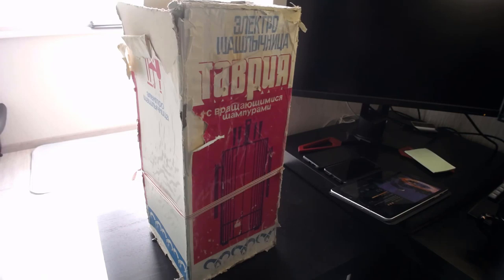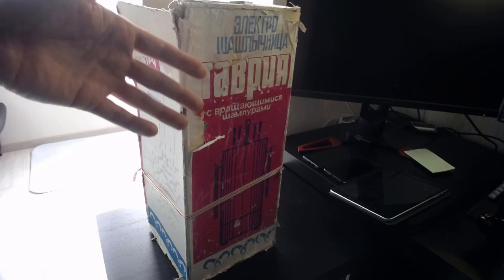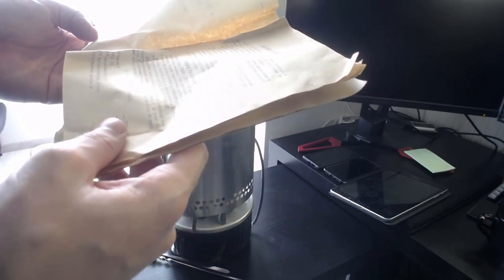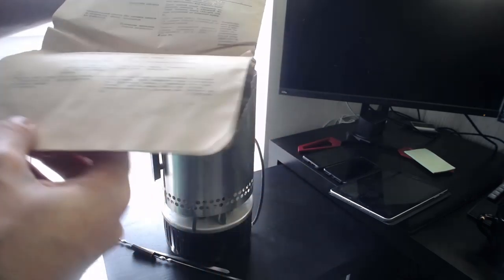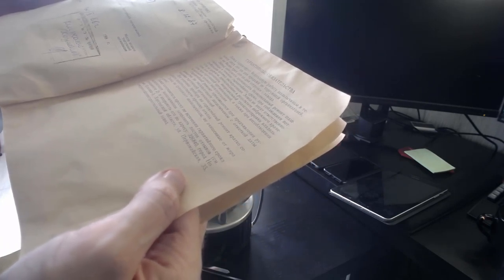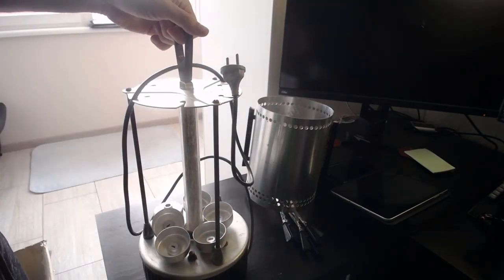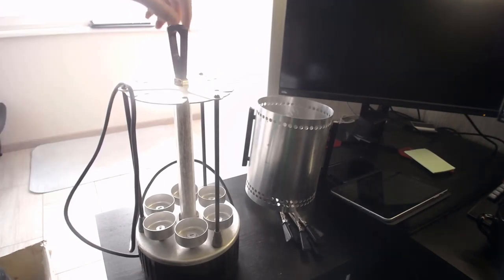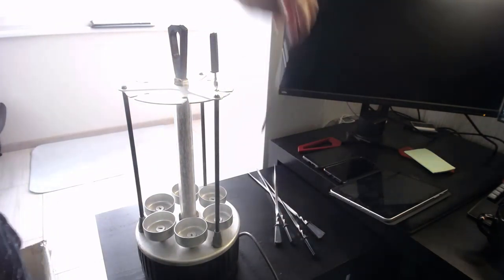РАСПАКОВКА САМОЙ ДРЕВНЕЙ ЭШВ -ТАВРИЯ \ ДЕЛАЕМ ЛАЙФХАК С ШАШЛЫКОМ ДОМА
Электрошашлычница ЭШВ-1,2/220, с вертикальным расположением шампуров предназначена для использования в бытовых условиях и представляет устройство для приготовления шашлыка и других мясных блюд. Электрошашлычница имеет цилиндрическую форму. В верхней части расположена жаровая камера, в нижней ― привод шампуров. Шесть вращающихся шампуров с чашами для стекания жира и защитный кожух из нержавеющей стали обеспечивают равномерное обжаривание шашлыка со всех сторон.

 Характеристики:
Рабочее напряжение: 220 В;
Потребляемая мощность: 1200 Вт;
Частота вращения шампуров ― 2 об/мин;
Масса одновременной загрузки: не более 1,25 кг;
Температура нагрева: около 650° C;
Время разогрева до рабочей температуры: не более 5 мин;
Время приготовления при полной загрузке: 15-25 мин (в зависимости от вида и качества мяса и вкуса потребителя);
Габаритные размеры: 470 х 223 х 223 мм.